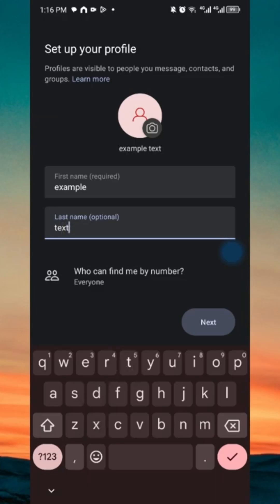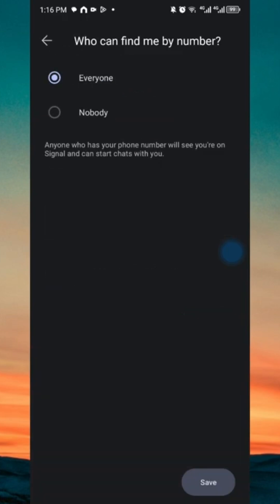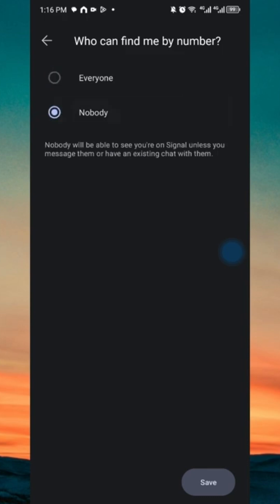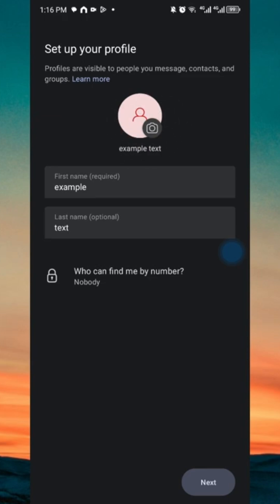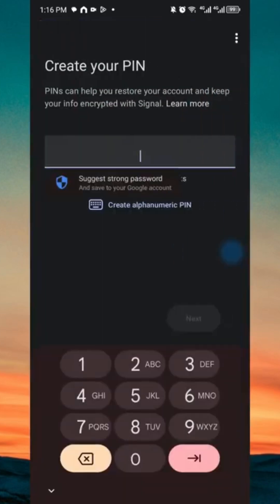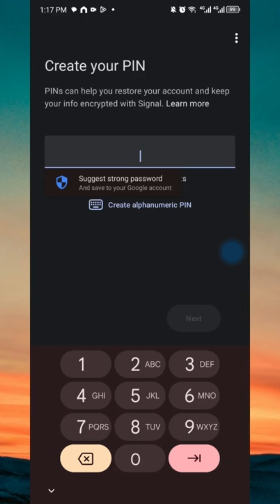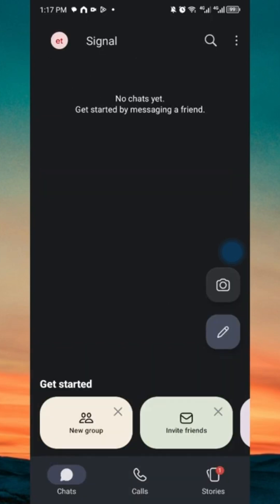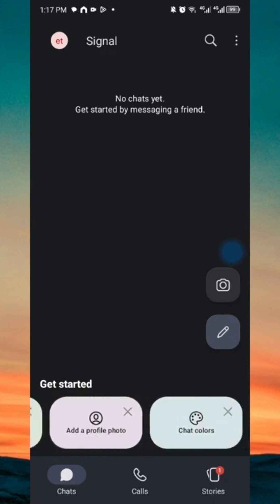How to use Signal App - Beginner Tutorial 2025